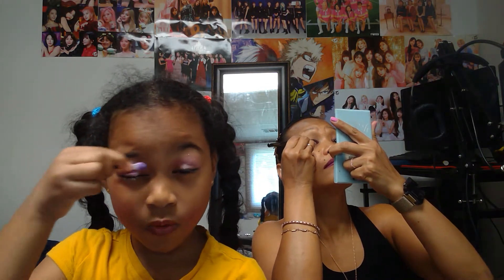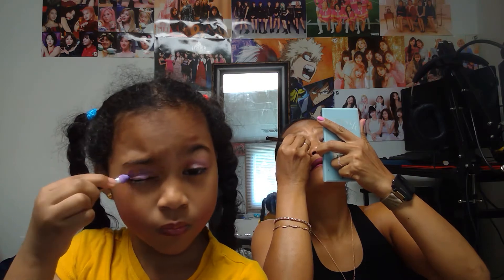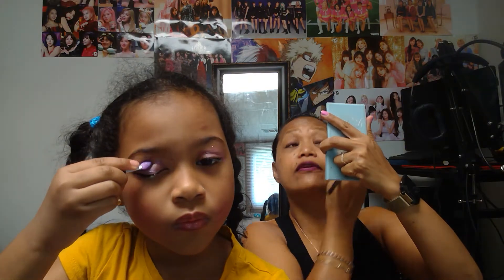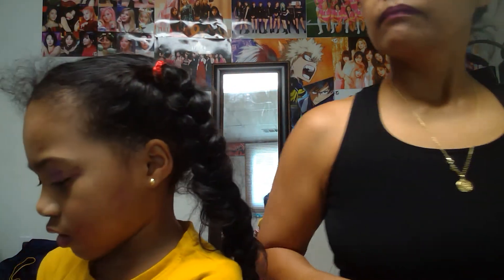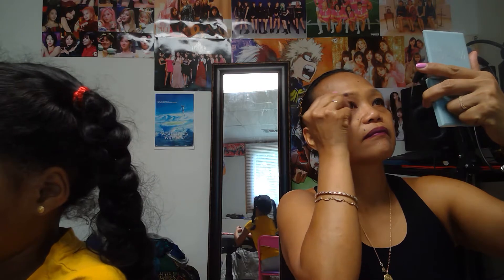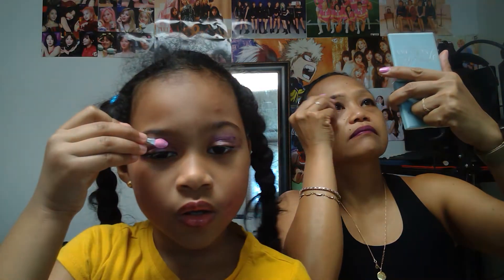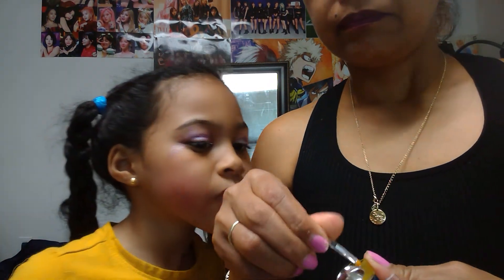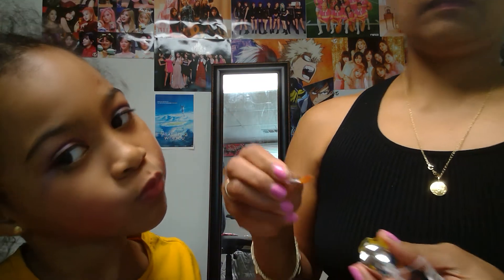Make up tutorial with my Niece part 2 | Buhay Amerika